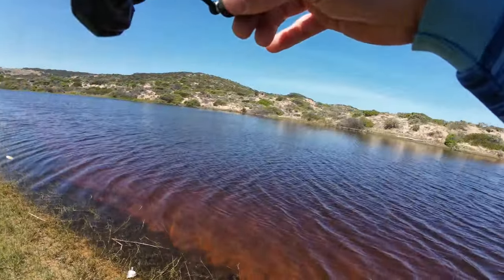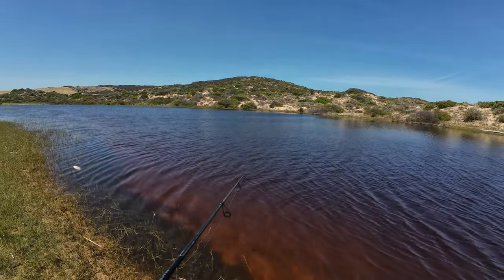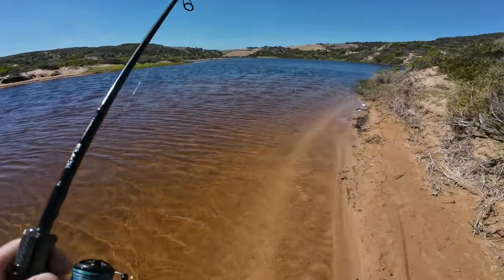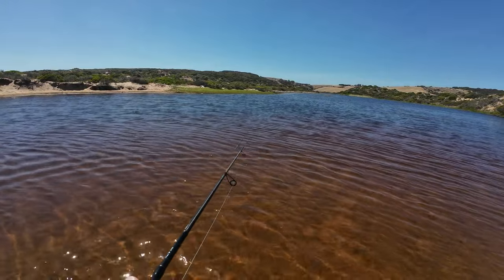Giving New BREAM Soft plastic a TRY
Going back to a bream hole i discovered last summer to try a new soft plastic range. Not much size in the short session but good being on the board.

If u enjoyed watching this video please consider SUBing and giving it a Like if u havent already Thanks and Cheers for supporting.